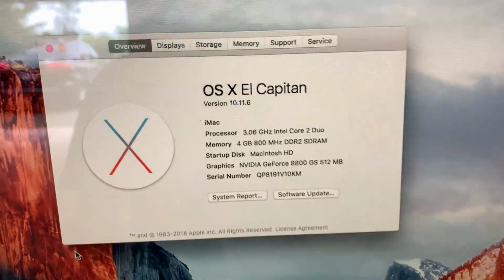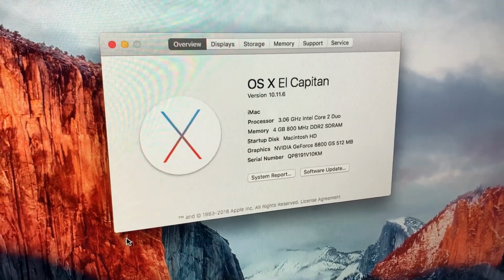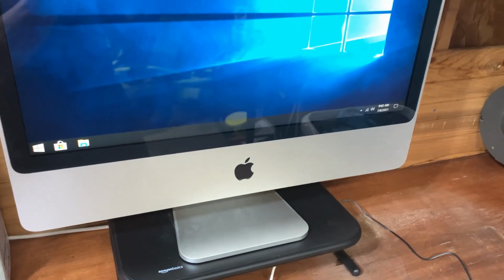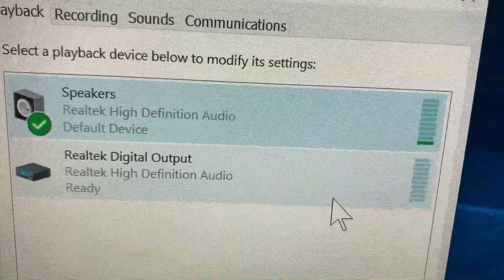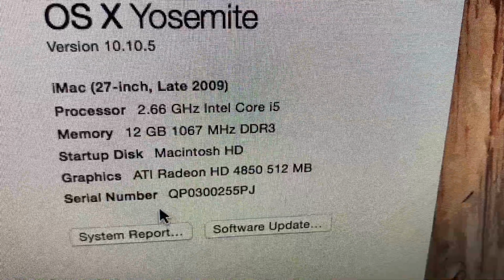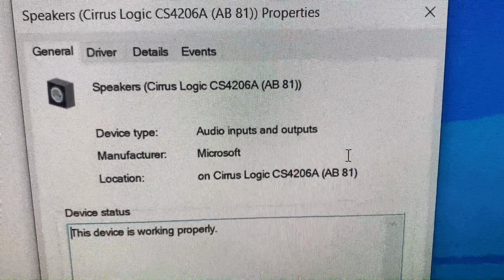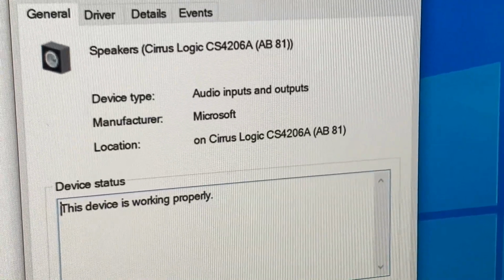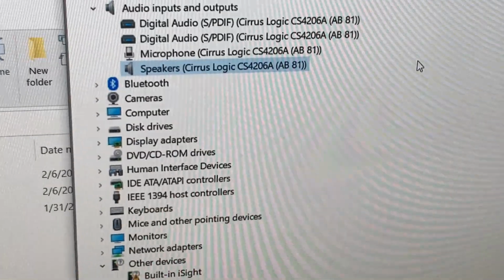Apple imac no Audio sound from on board Speakers BootCamp Windows 10 Drivers Cirrus Logic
Apple imac no sound from on board Speakers BootCamp Windows 10 Drivers Cirrus Logic CirrusAudioCS4206x64 or 8 Realtek